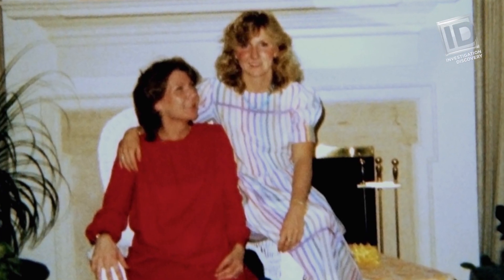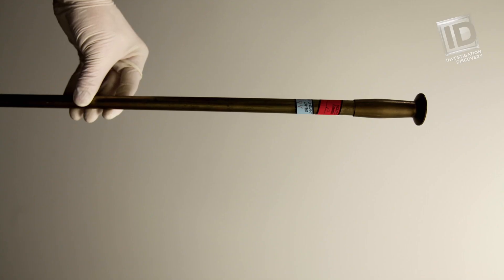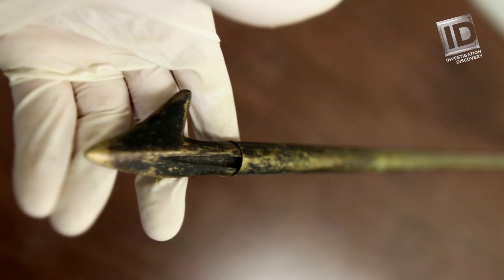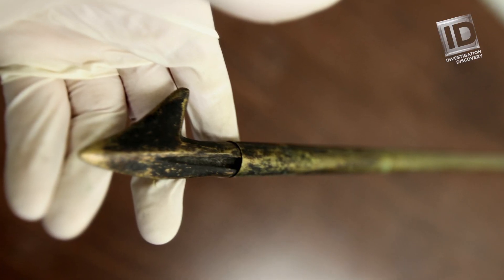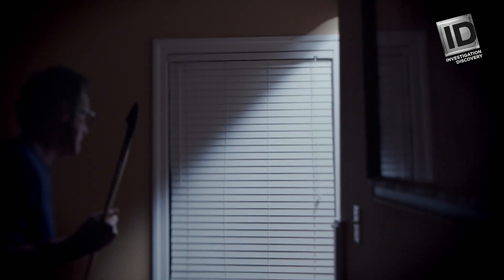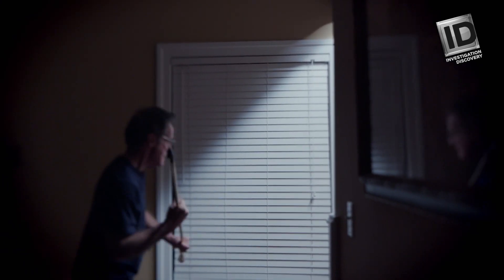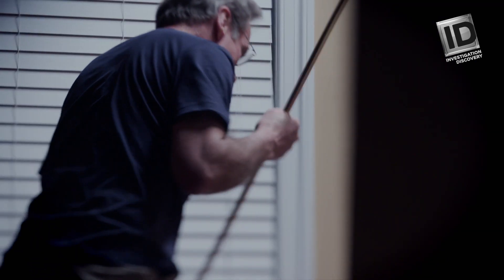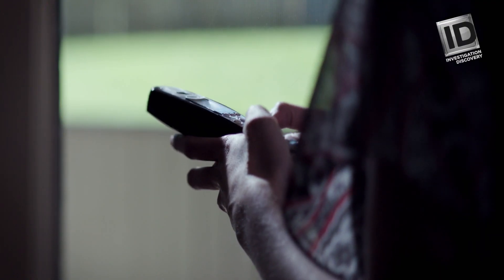'An American Murder Mystery: The Staircase' — The "Blow Poke" Theory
Courtesy of Investigation Discovery